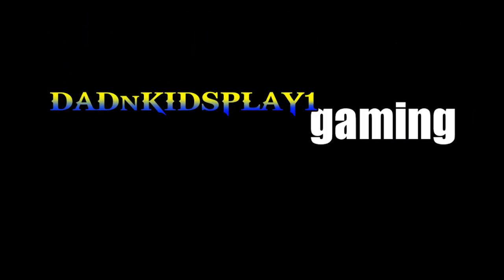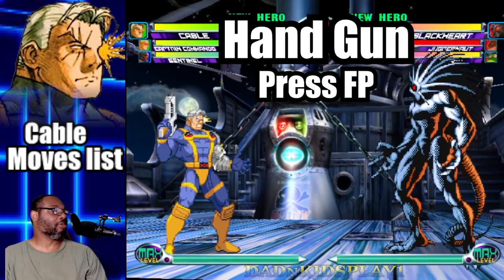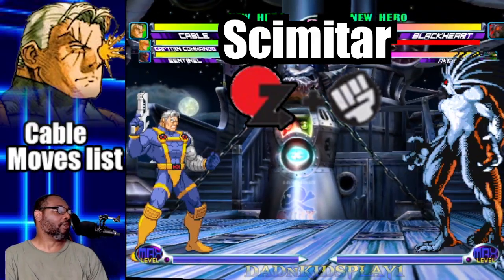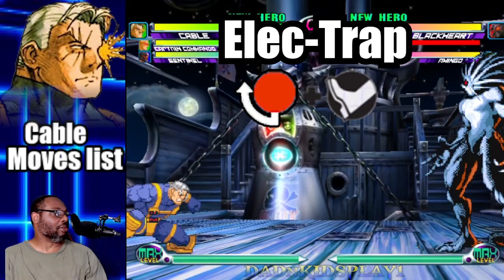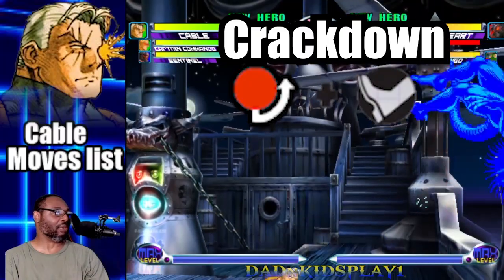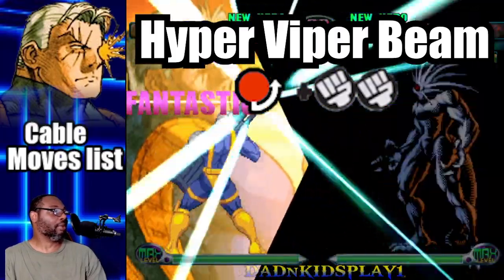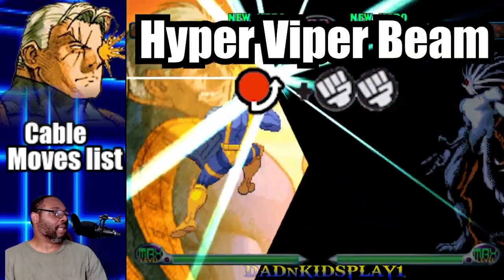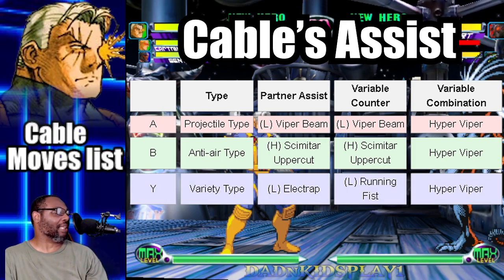cable's movelist - marvel vs capcom 2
One of the things I didn’t mention in the video, is that cable’s Air Hyper Viper Beam or (AHVB) is the best version of the move. It is possible to start a combo from the ground and with the Tiger Knee motion, you can go into an AHVB. Since the AHVB is a frame 1 attack, it’s possible to dump 5 AHVB into your opponent. This will waste an enemy even with full health. As long as you have meter the AHVB is an endless loop. At the end of this video, I showed you 2 AHVB connected and it was possible to keep going. So yeah,The AHVB is broken…

In this video, we're going to teach you the Cable's movelist  in Marvel vs Capcom 2 for the Sega Dreamcast. This movelist tutorial will help you in your quest to be come the ultimate fighter!

Keep in mind with this movelist, you will be able to apply it to the Playstation 2 and PlayStation 3 versions of the game.

Who is Cable?
Cable is Mutant from the future. He is the Son of Scott Summers and  Madelyne Pryor  who is a clone of Jean Grey. He is a war harden veteran that came from the future to save the present day from the Apocalypse.

In Marvel vs Capcom 2, he is a S ranking Character that is compatible with nearly every character/Team in the game. Use the viper beam along with the standard hand gun (FP) for ease of combos. ANd with anti-air known as the Scimitar and the Hyper Viper Beam, His arsenals of moves makes it very easy to fight with him, even for a Novice!

This video is a mvc2 beginners guides tutorial. If you're looking for tips and strategies on how to defeat Aybss and others, then this video is for you! We'll go over the movelist and teach you how to use moves such as the Viper Beam and the Elec-Trap to doing the Hyper Viper Beam.

For more videos like this one, click the link in this description for the playlist.